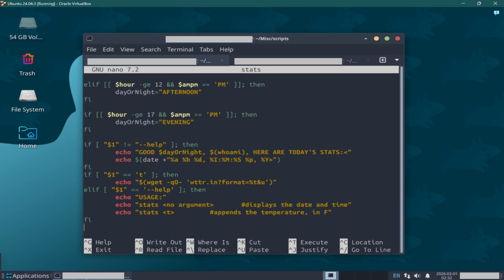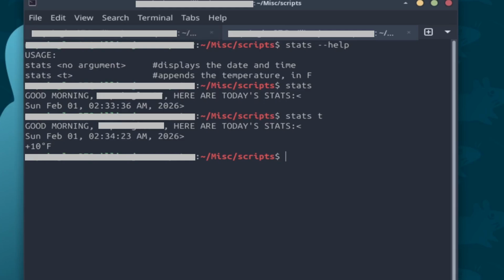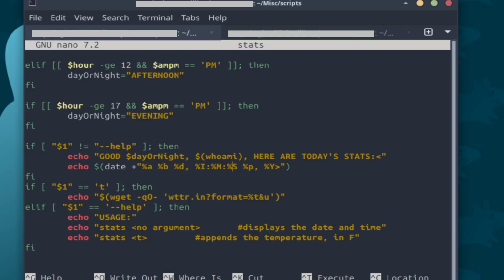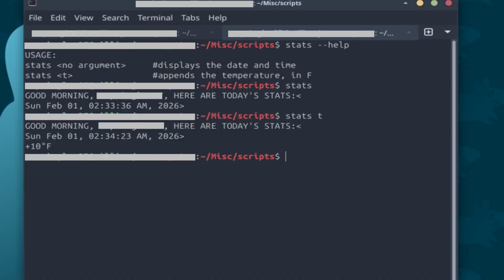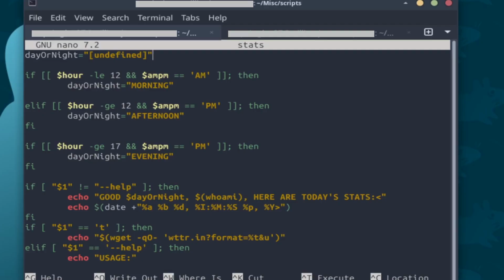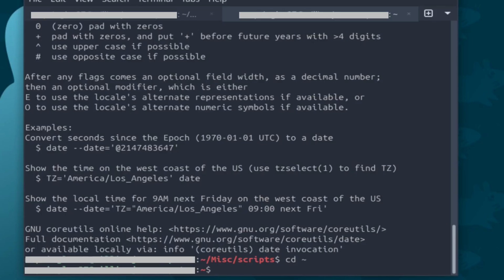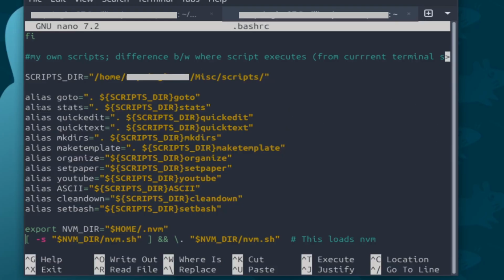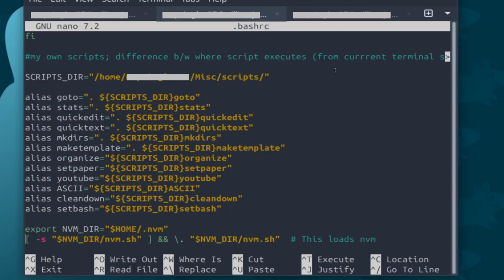Linux Bash CLI Script: check the time like a PRO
Experimenting with Linux scripting for the first time; if you find anything useful, you're free to take it and add it to your own Linux arsenal at no cost [except a like and sub] :)